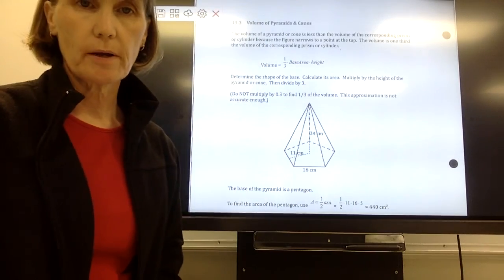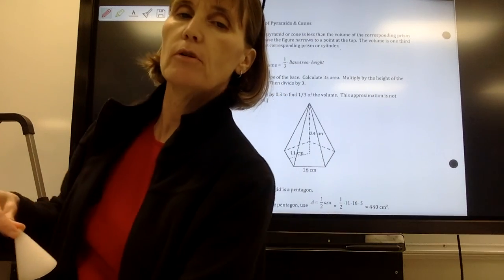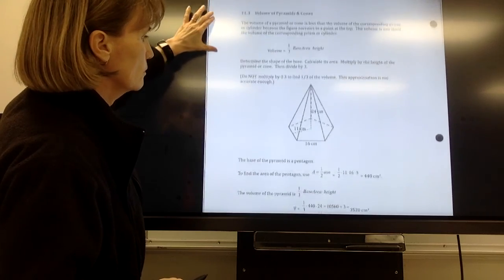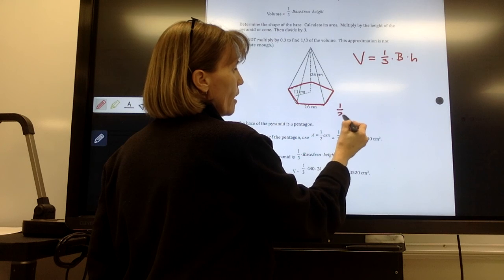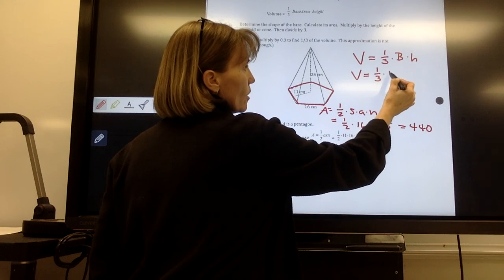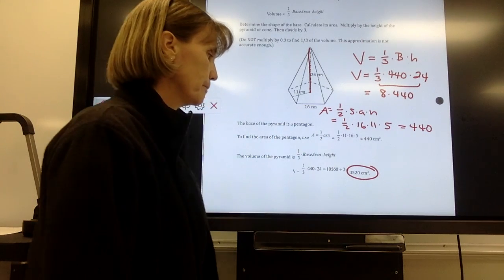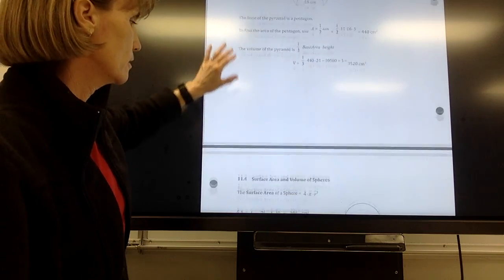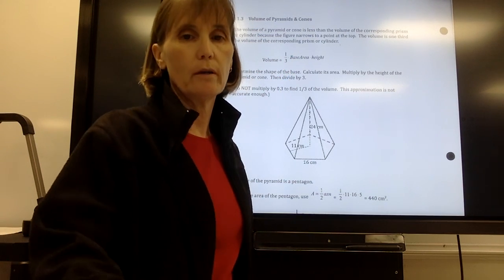11-3 Volume of a Pyramid or Cone